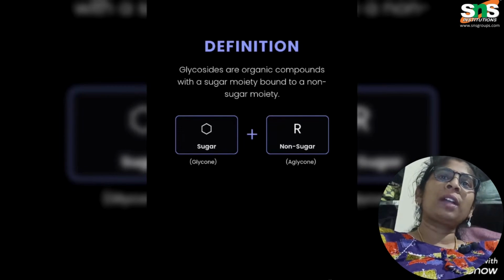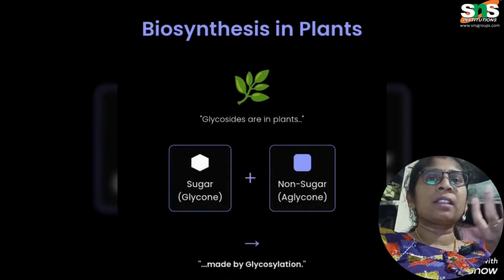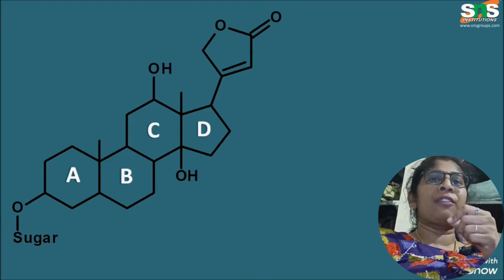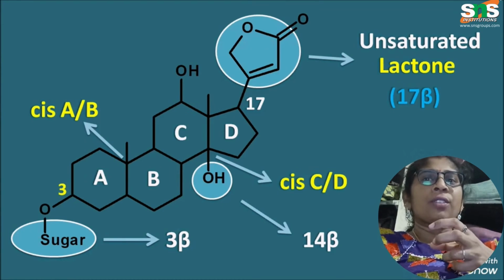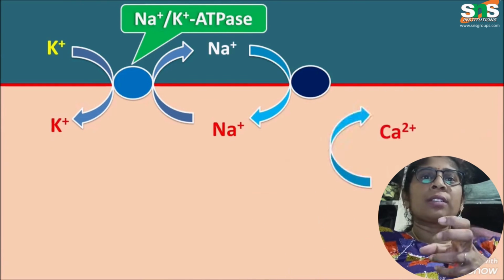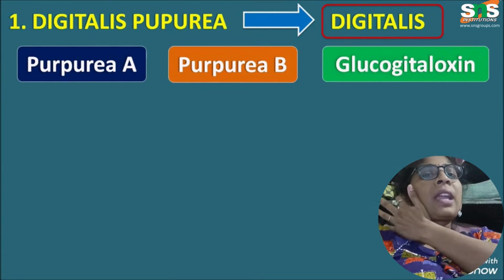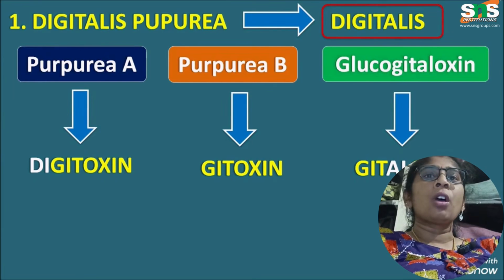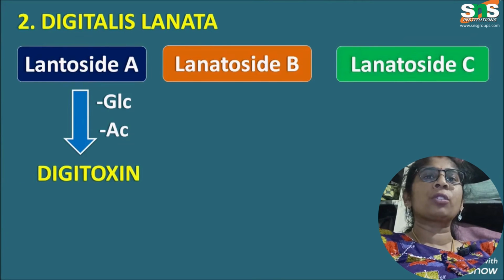💊 Glycosides Made Easy | Definition, Classification & Importance | Pharmacognosy | SNS Institutions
📘 Description:
In this video, we’ll dive into the fascinating world of Glycosides — vital natural compounds found in medicinal plants that play a key role in therapeutics and plant metabolism. 🌿

You’ll learn about:
✅ Definition and general structure of glycosides
✅ Classification – based on sugar (glycone) and non-sugar (aglycone) parts
✅ Types of glycosides – cardiac, anthraquinone, saponin, cyanogenic, and more
✅ Their sources, uses, and pharmaceutical importance

This lecture is explained in a clear and student-friendly way to help pharmacy and life science learners easily understand and remember the concept.

🎓 Ideal for: B.Pharm, M.Pharm, and life science students
💡 Includes simple examples and easy diagrams for exam preparation.